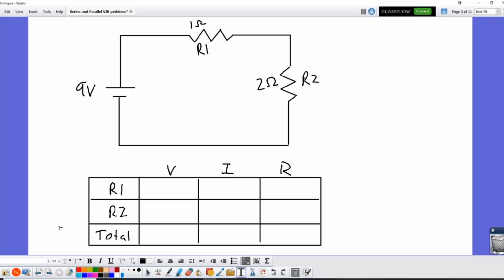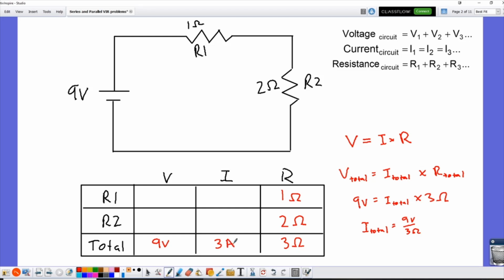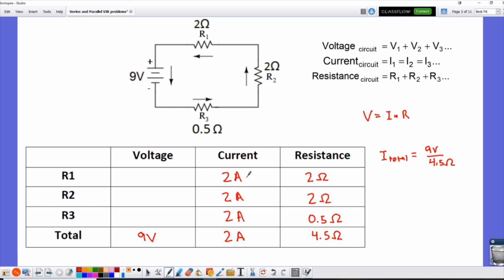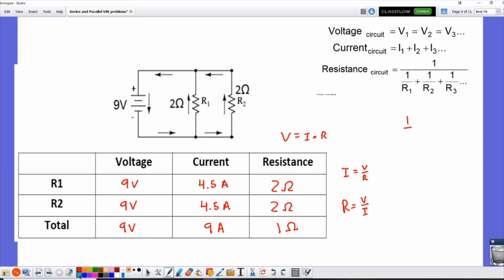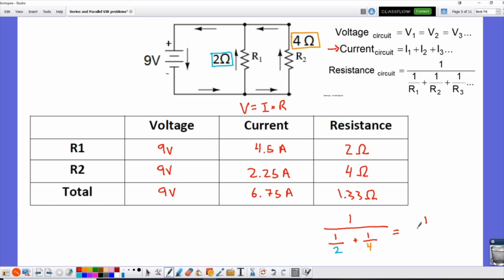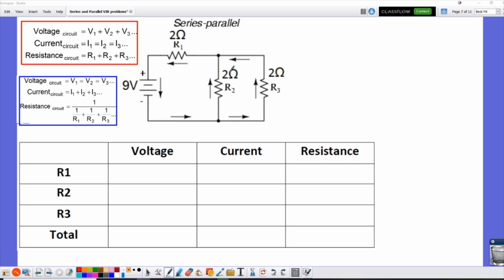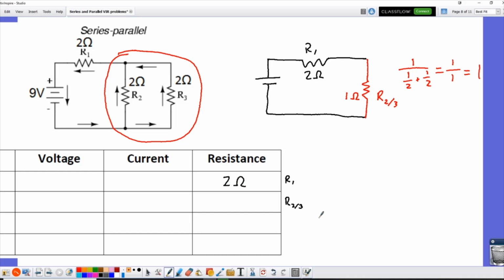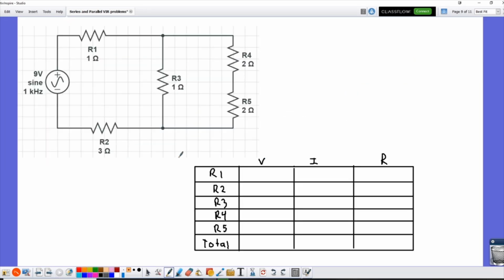Phys Sci Series and Parallel Problems